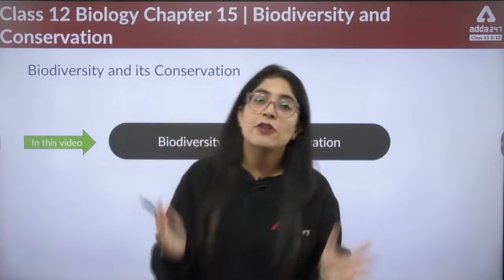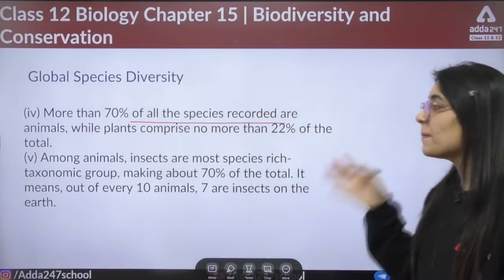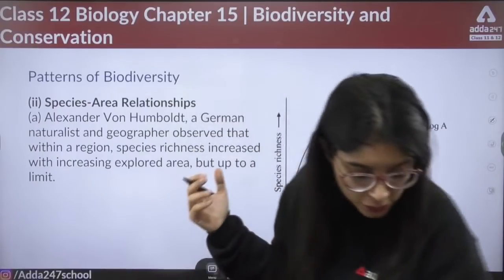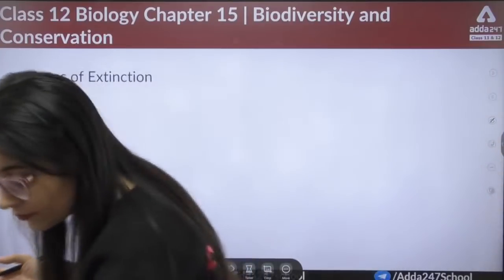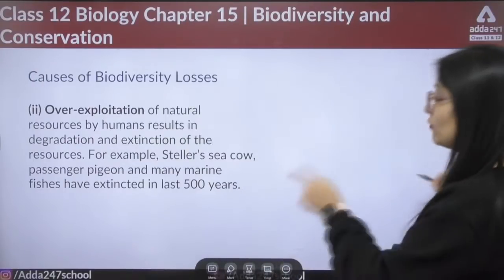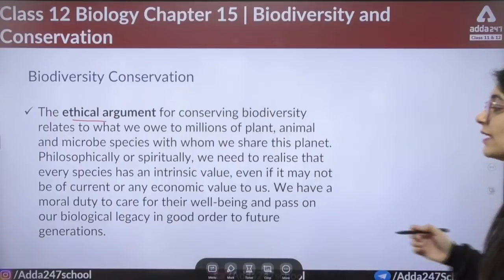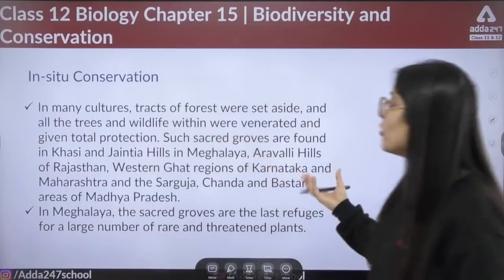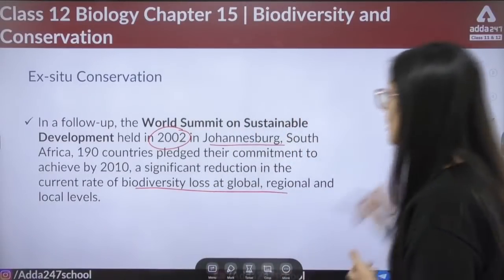Biodiversity and Conservation One Shot | Term 2 Exam | Class 12 Biology Chapter 15 | By Yamini Mam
👉Boost your CBSE BOARD Marks in one 👉🏽 Want to get admission into Top Colleges after 12th | Join Now

For any CBSE Exam and Syllabus related updates please visit our

Welcome to Adda247 School,One stop solution for Class 11 and 12 Science, Commerce and Arts Students. Here we will provide you:-
* Free Classes for Class 11 and 12.
* PDF Notes for each class.
* Regular Live Doubt Sessions.
* CBSE latest Updates and Updates related to all other State Board Exams.
* Exam Oriented latest updated videos.
* Live Quizzes, Live Mock Tests and Sample Paper Discussions.

Biodiversity and Conservation One Shot | Term 2 Exam | Class 12 Biology Chapter 15 | By Yamini Mam, Adda247 School
0:00 Intro
1:10- Biodiversity
 2:46- Genetic diversity
3:10- Species diversity
3:30- Ecological diversity
3:46- Global species diversity
4:33- Alpha, beta and gamma diversity
6:20- Patterns of biodiversity, latitudinal gradients
 8:10- Species area relationship
9:33- Importance of species diversity
10:31- Rivet popper hypothesis
11:28- Types of extinction
14:24- Loss of biodiversity
15:41- Habitat loss and fragmentation
16:34- Overexploitation
16:45- Invasion of alien species
17:31- Co-extinctions
18:02- Biodiversity conservation
20:17- IUCN red list
23:10- In situ and ex situ conservation
27:38- earth summit

👉 Ask your doubts to your favourite teacher 👉 Ask your doubts to your favourite teacher